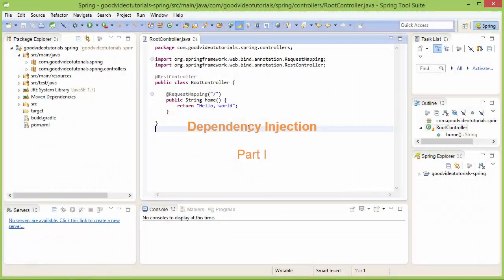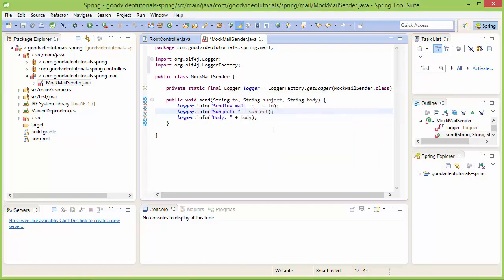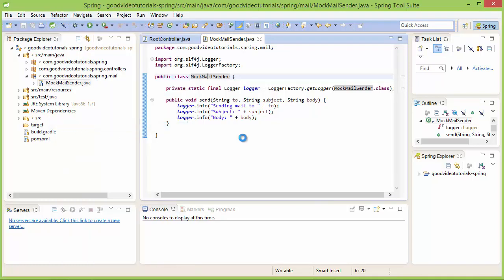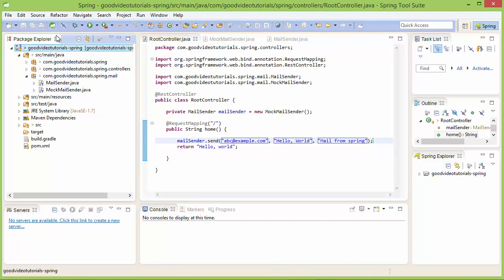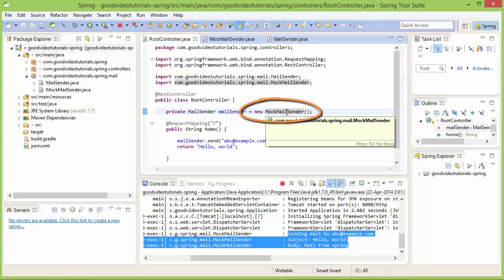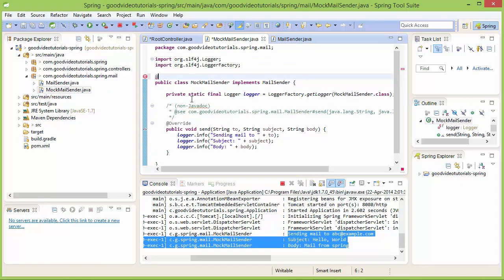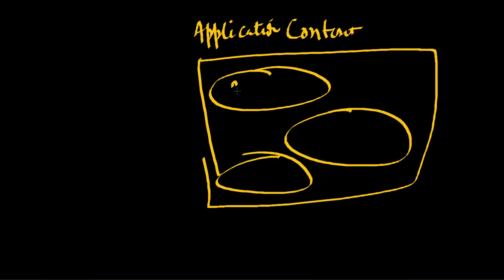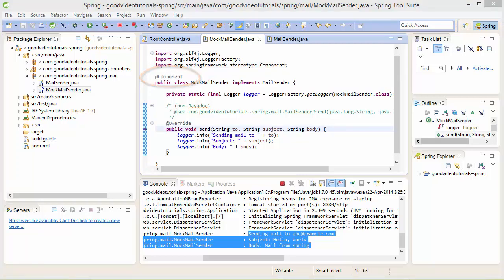Spring Framework 4 Dependency Injection Tutorial Part I using Java Configuration and Annotations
Spring dependency injection example - Part I of a tutorial showing how to use dependency injection  (also called Inversion of Control or IoC) in Spring Framework 4 using Java configuration and annotations - with real life examples.

This is a preview video of my Spring 4 tutorial - a complete course for getting started with Spring Framework 4, Spring MVC, Spring AOP, Spring Task Execution and Scheduling etc. using latest Spring projects like Spring Boot, Spring Data JPA, Spring Security, using annotation and Java configuration based dependency injection.

The complete course is a spring tutorial for beginners, with examples. Learn starting from how to create new project using spring tool suite (STS), Eclipse or any IDE using Maven up to developing a production grade user module including user signup, login, verify email, forgot password etc.

to grab the full course with a great discount!